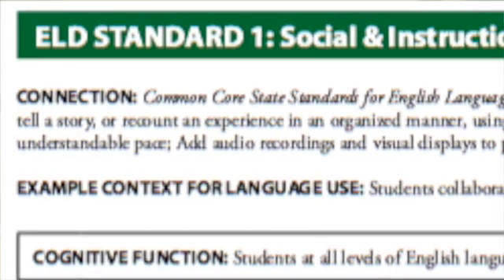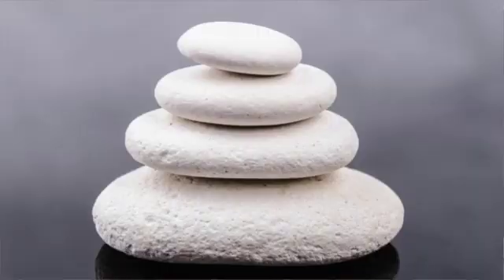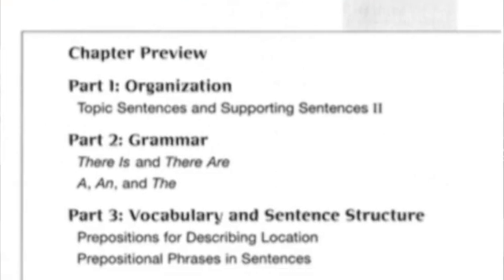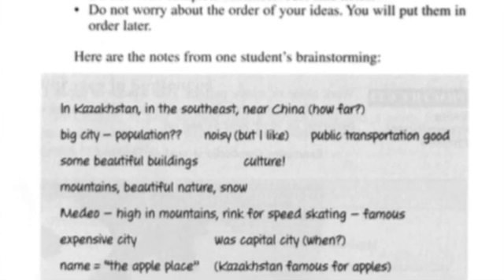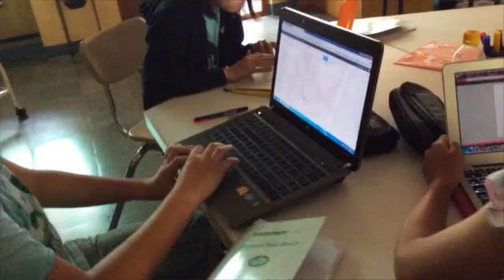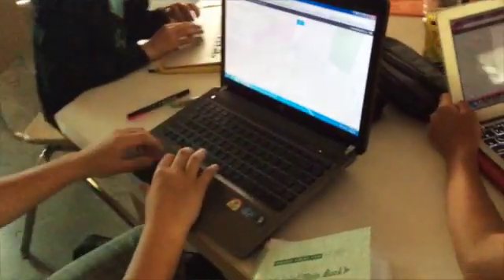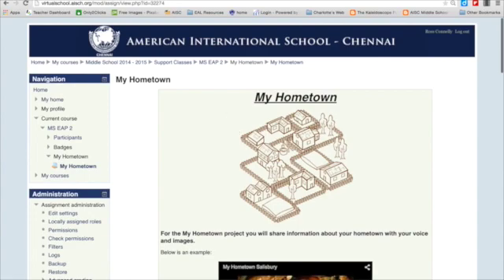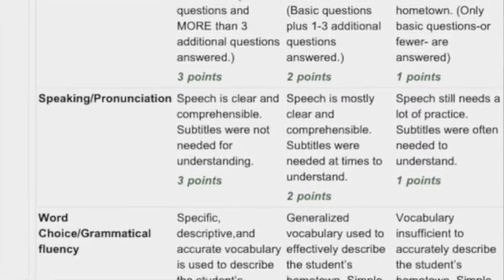COETAIL Course 5 Project: My Hometown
All Images have been labeled for noncommercial reuse.

Music: "Heartstopping Lies" by Kara Square and Piero Peluche courtesy of Jamendo.com.